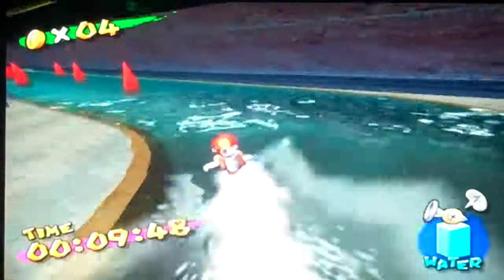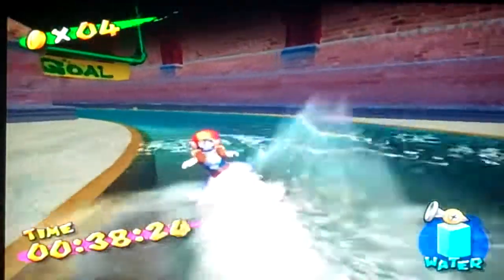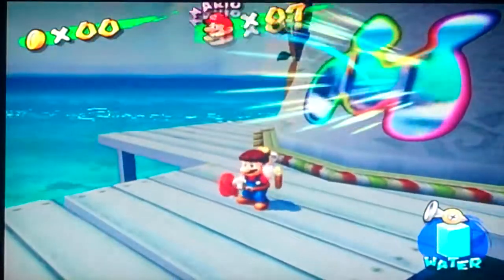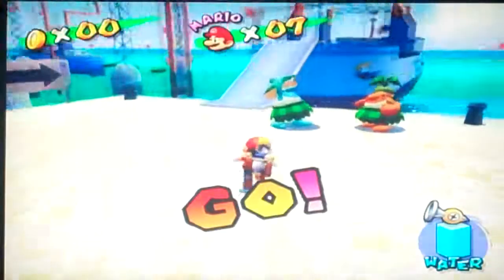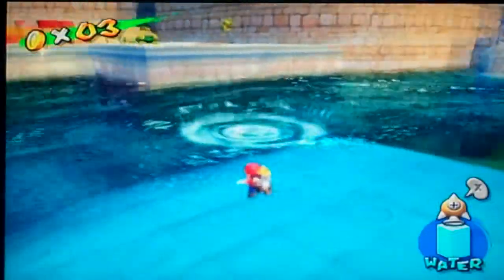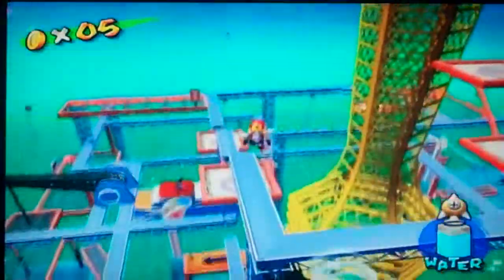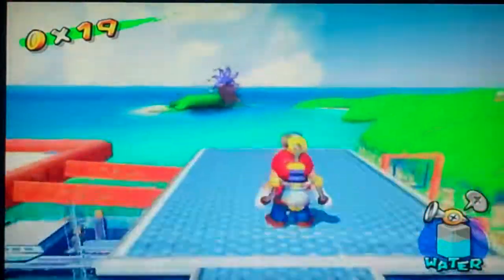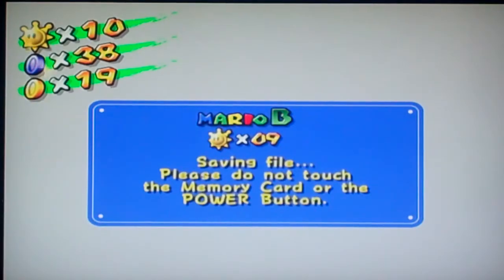Super Mario Sunshine walkthrough part 4